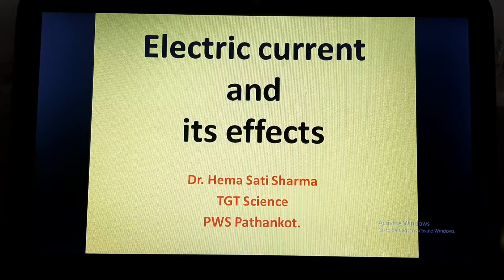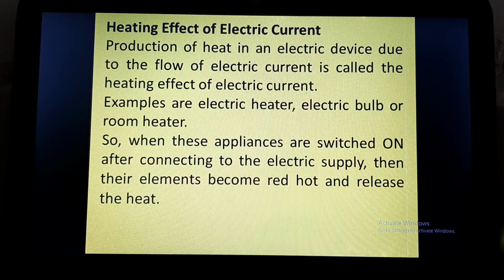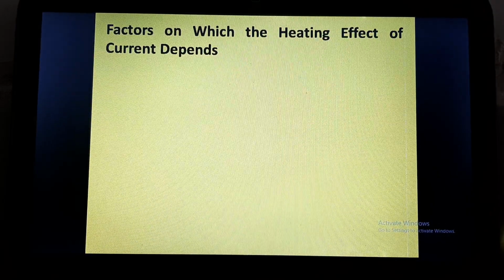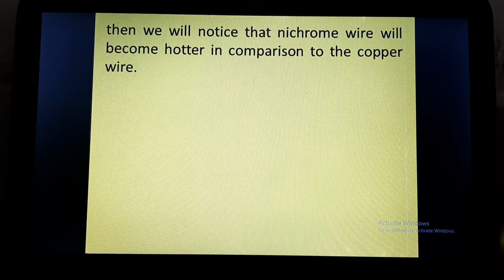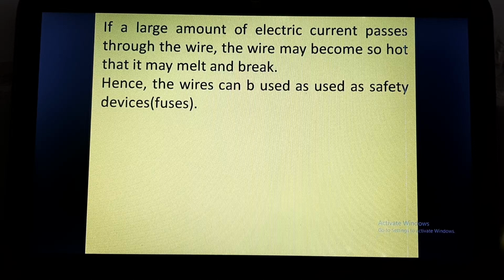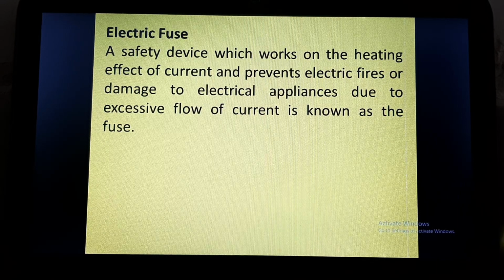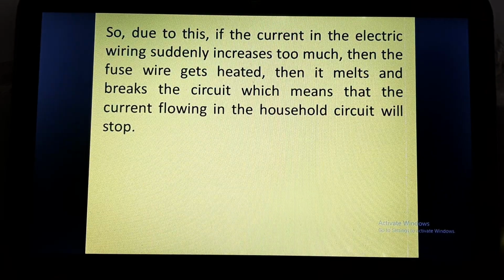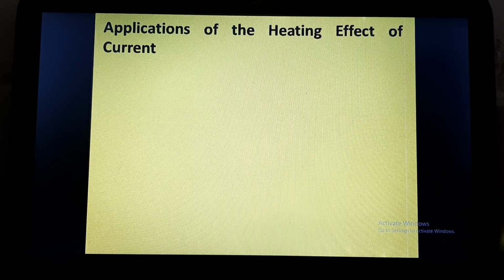Ch. Electric current and its Effects.Class 7